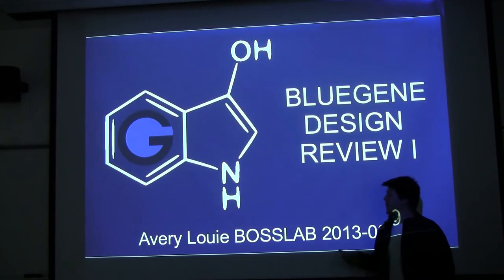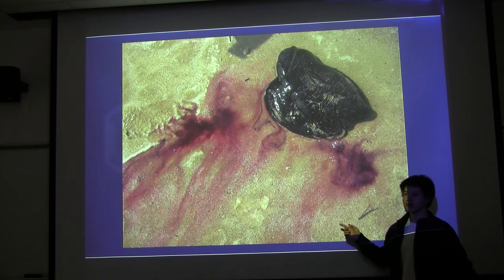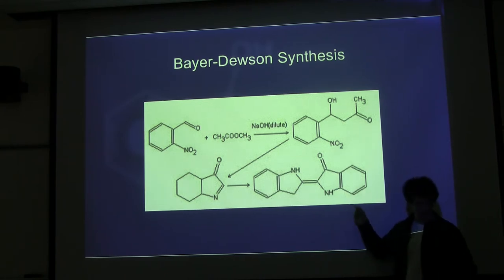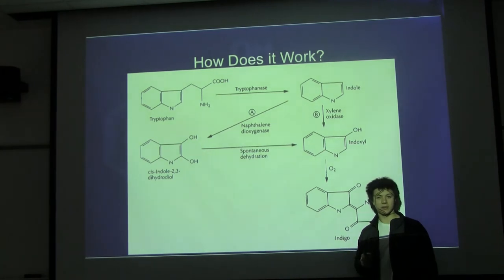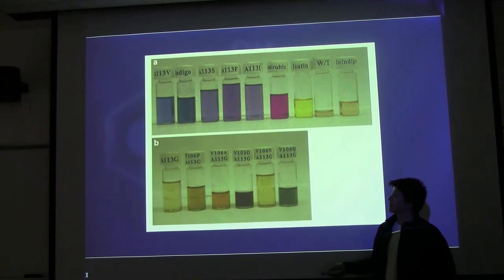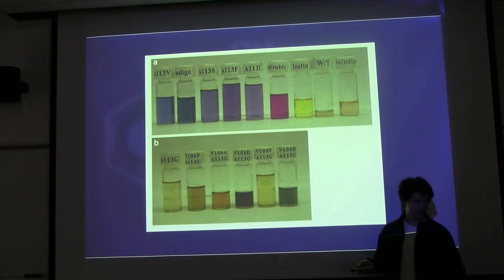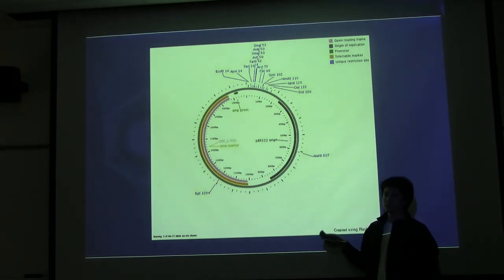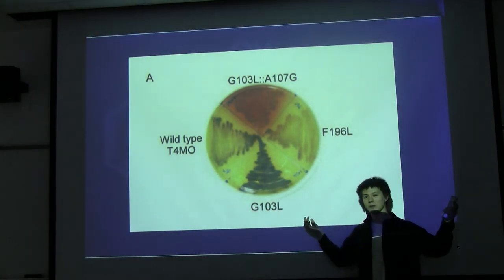Blugene Preliminary Design Review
Description of the bluegene project, for review.